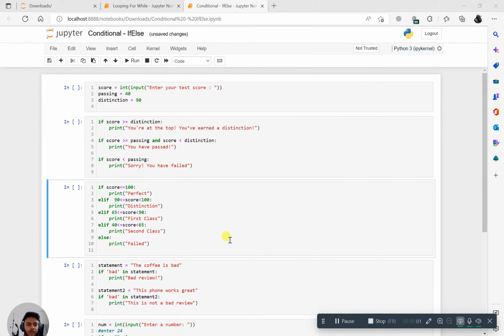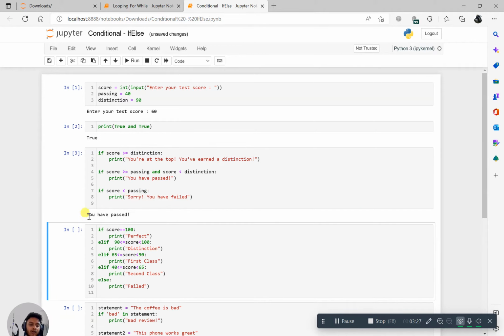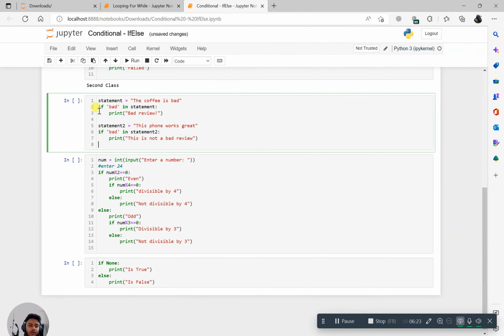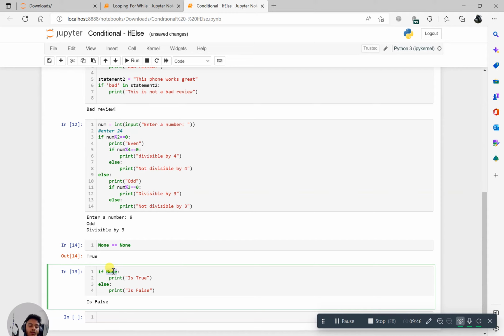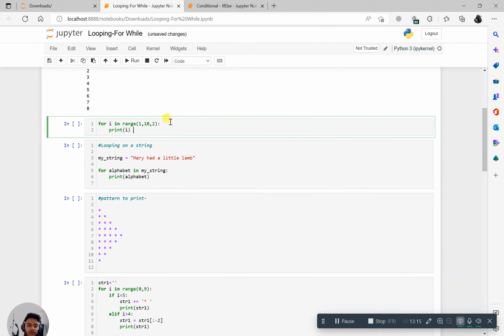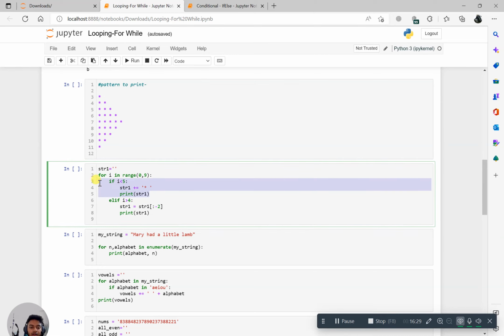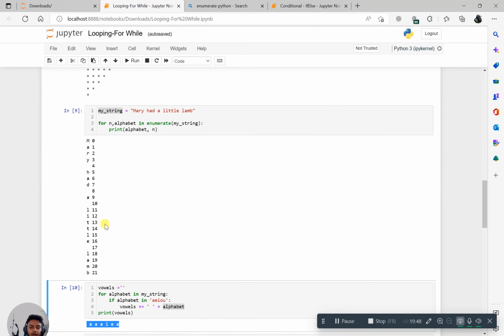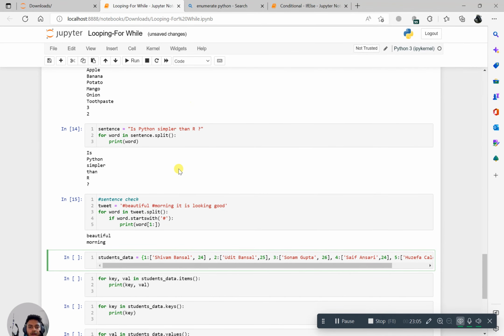7. Conditional Statement | End to End Python Tutorial